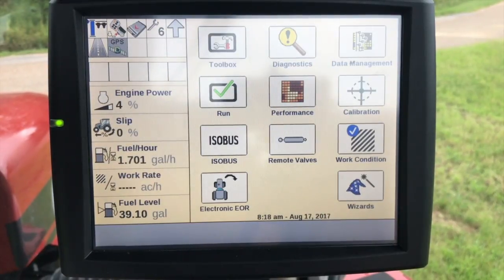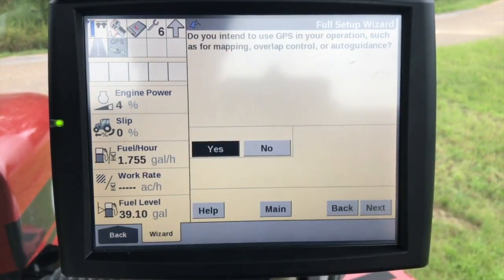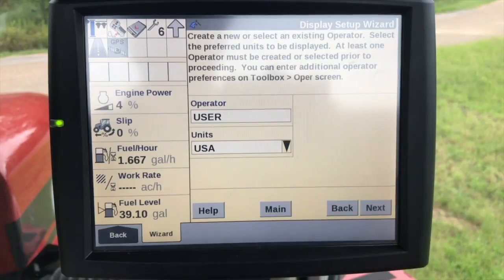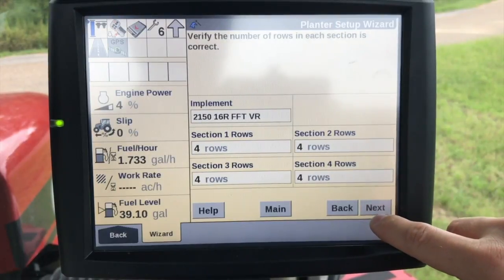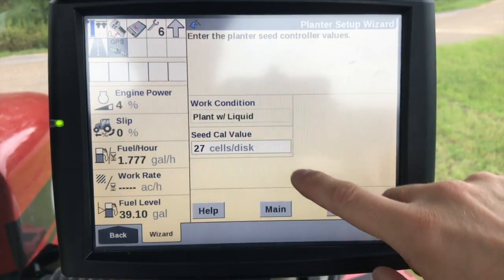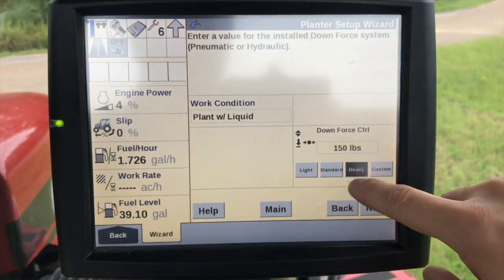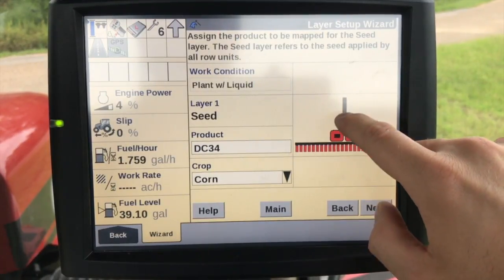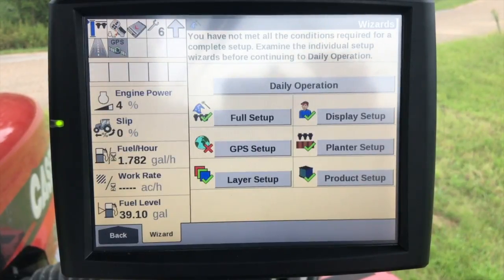Pro 700 Display: 2000 Early Riser Wizard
This tutorial will walk through setup of Early Riser® Planter, utilizing the planter setup wizard